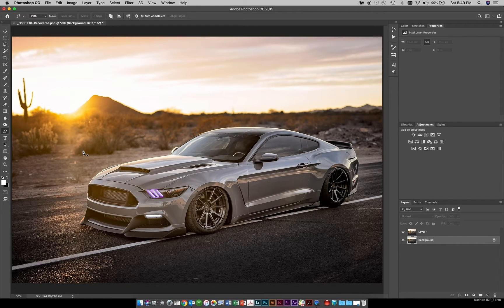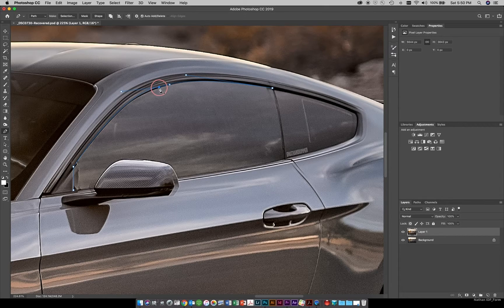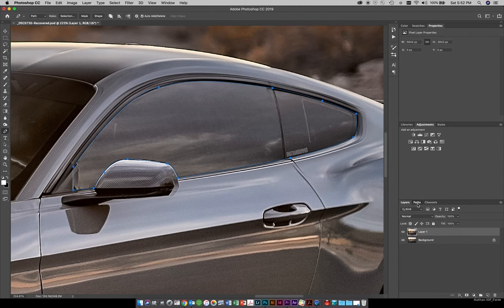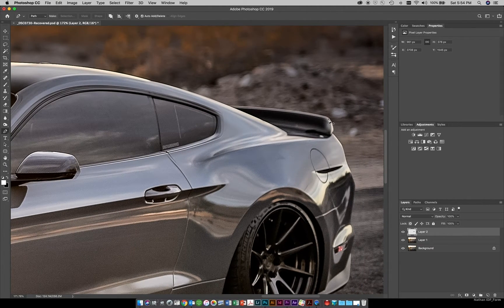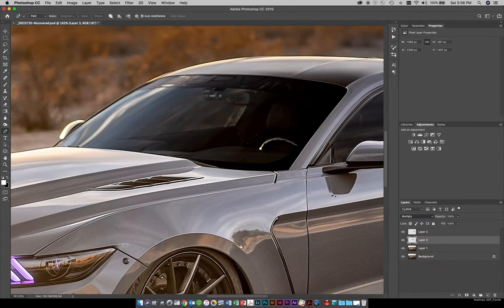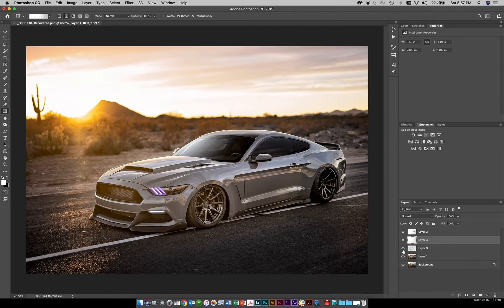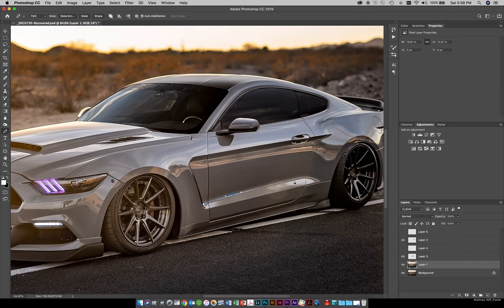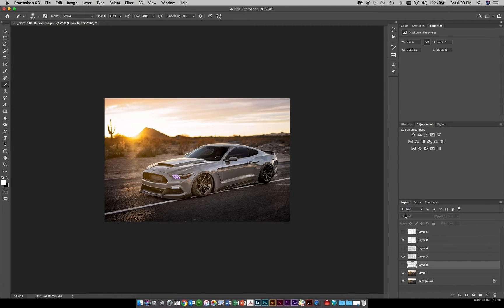How to use the Pen Tool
In this video we walk through the Pen Tool basics. How it works, why you might want to use it and some real world examples.